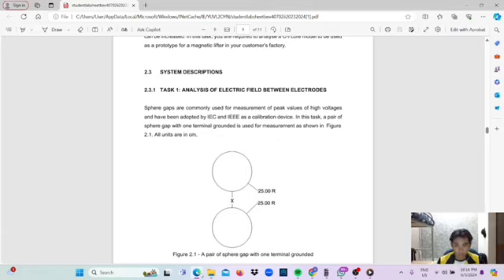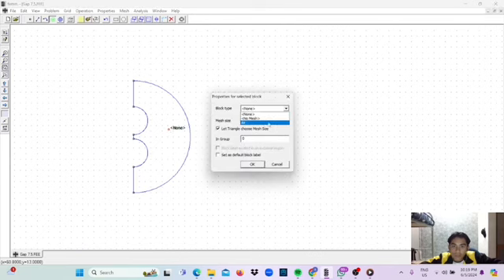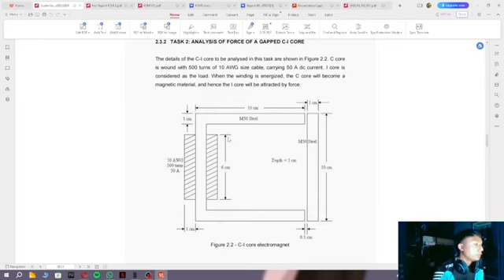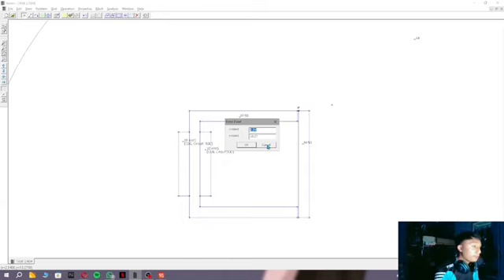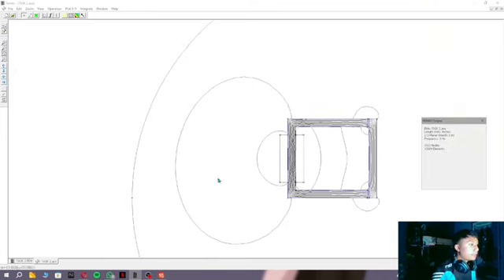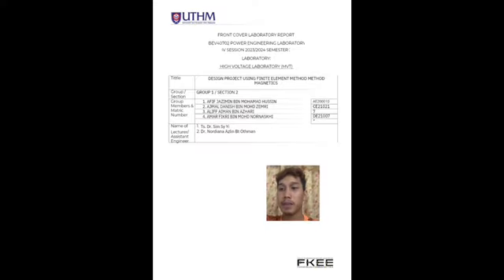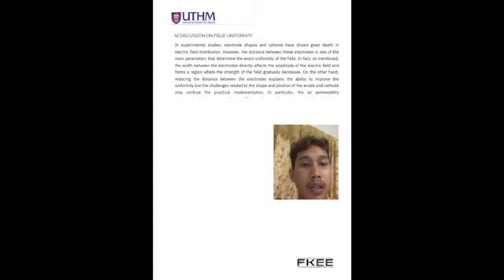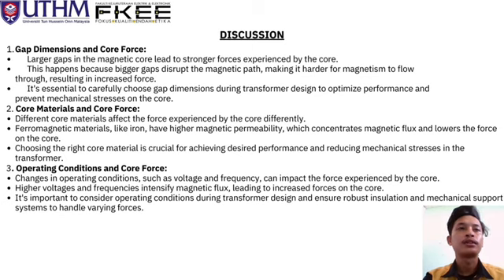BEV40702: SECTION 2 LAB MVT TASK 1 & TASK 2 (GROUP 1)